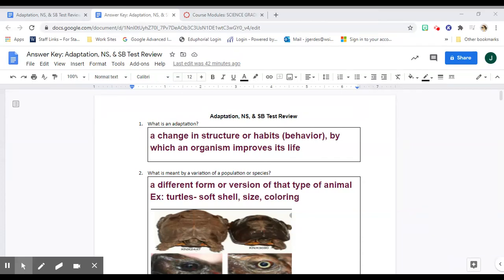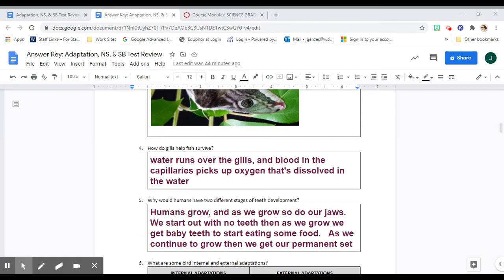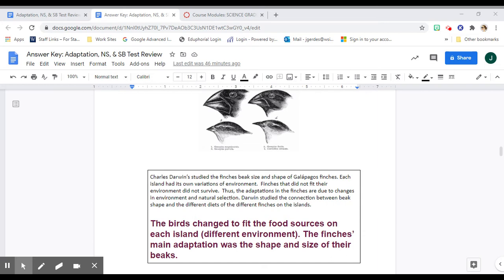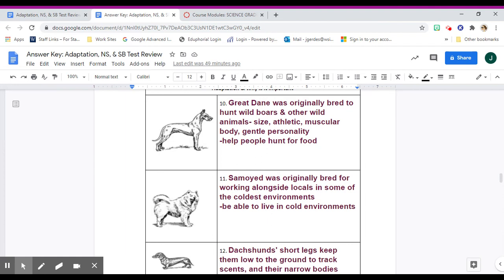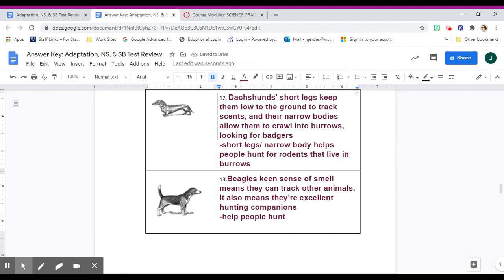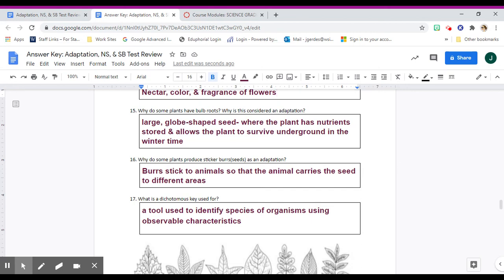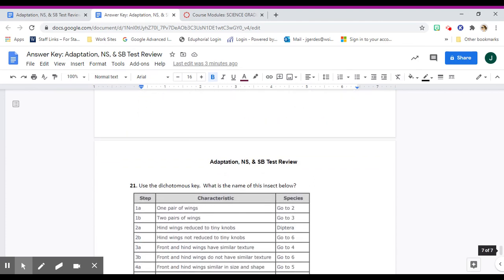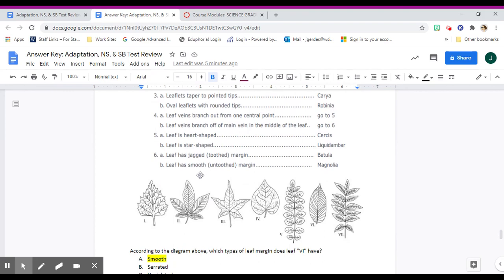Answers for Adaptation, NS, & SB Test Review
Unit 2 Adaptation, NS, & SB Test Review